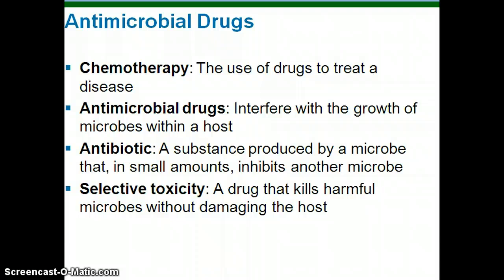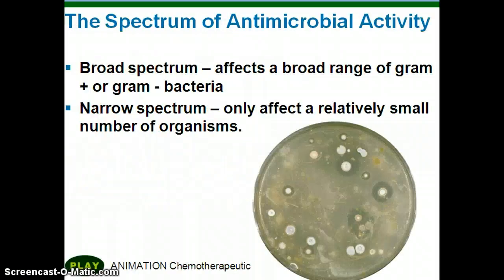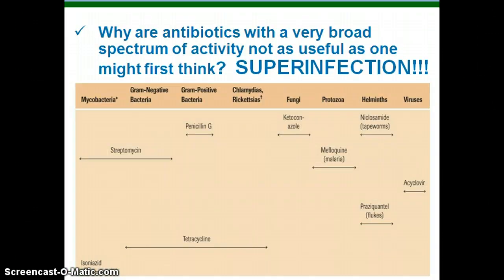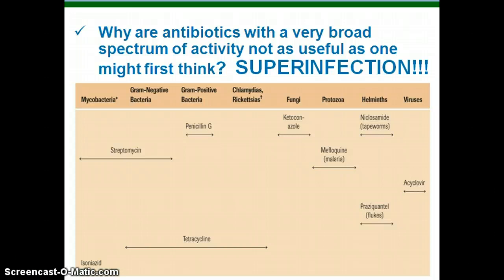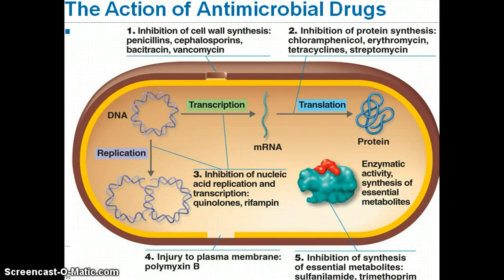Microbiology Chapter 20 Lecture part 1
Part one of the lecture for Chapter 20.  For students in the WATC summer microbiology classes.